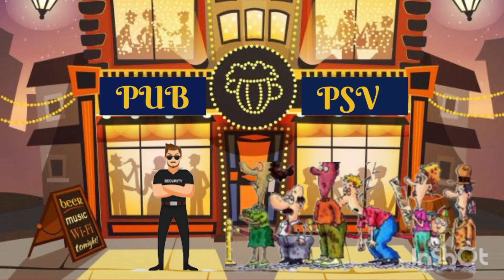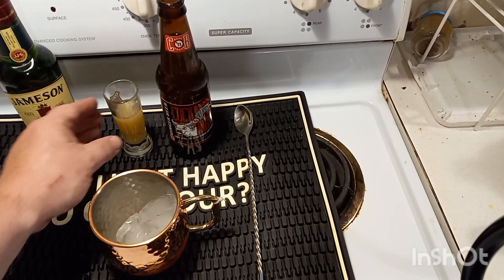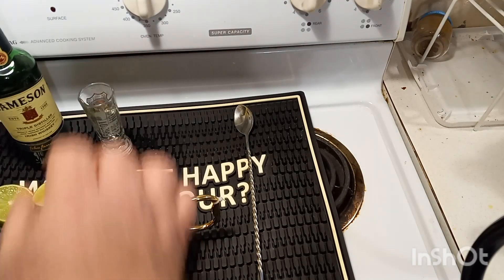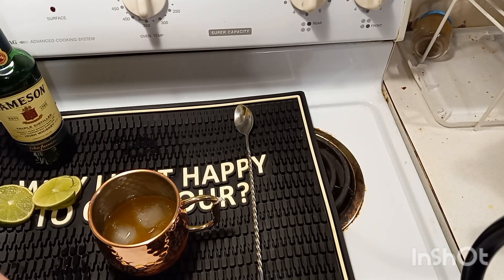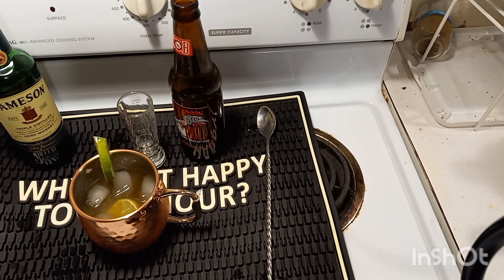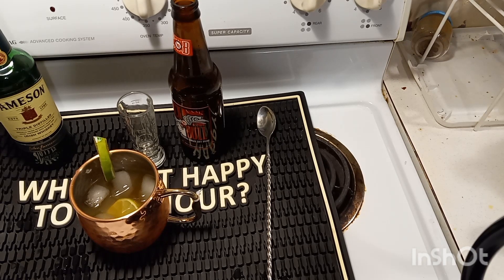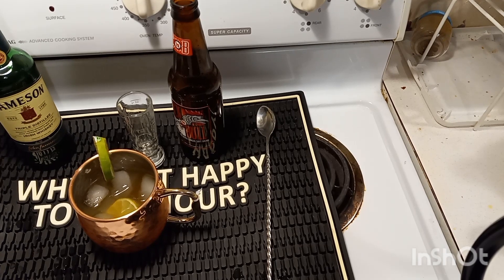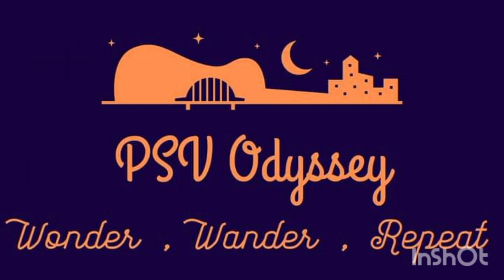How to make an Irish Mule ,The Booze News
Recipe for Irish Mule

1 oz Lime juice
2 oz Irish Whiskey
6 oz Ginger Beer
Lime slice